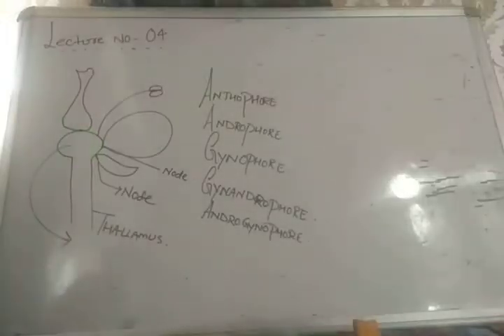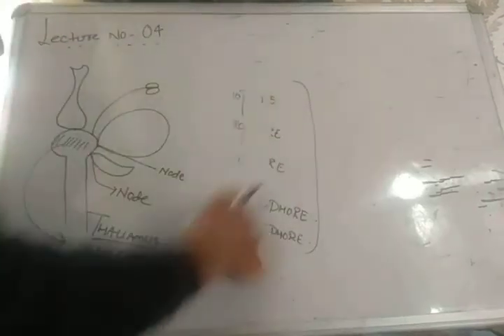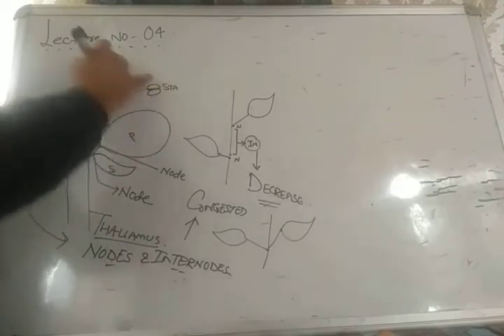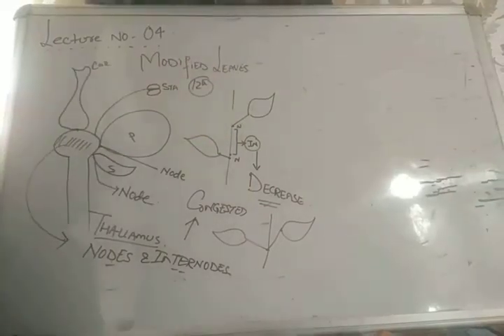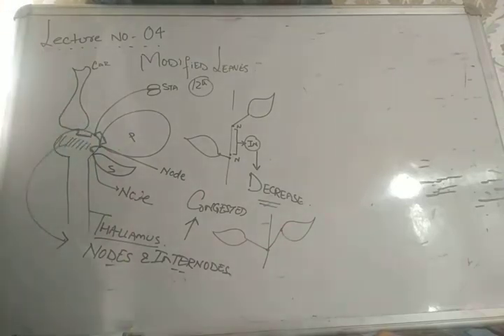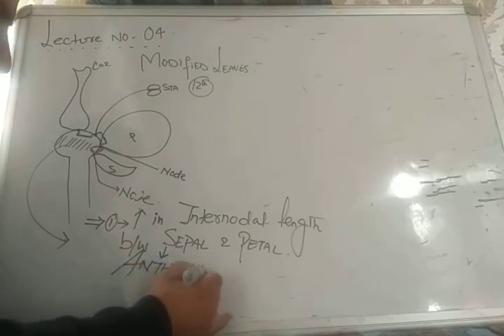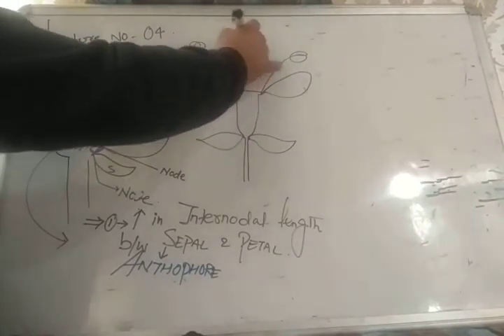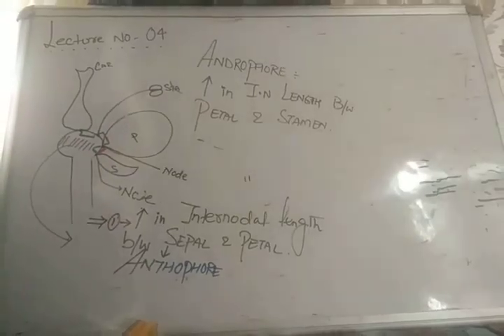Lecture 4 flower morphology by zuhaib sir